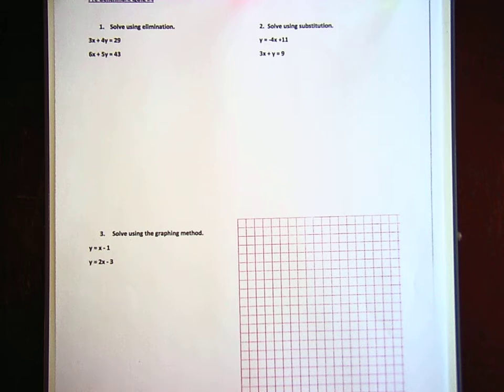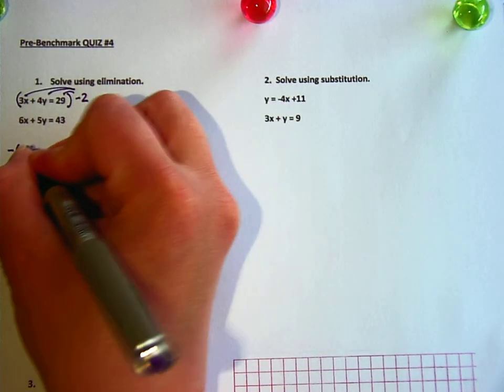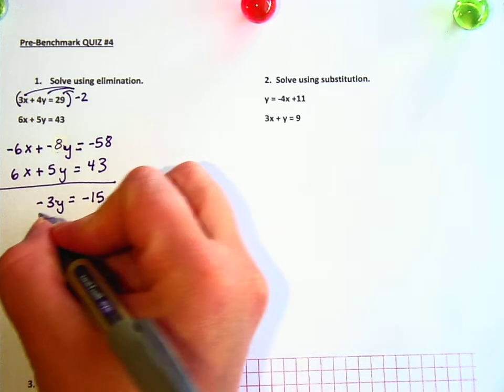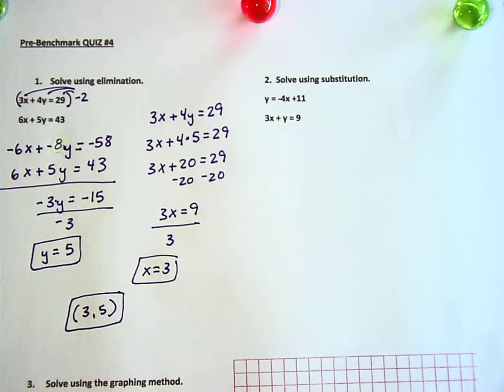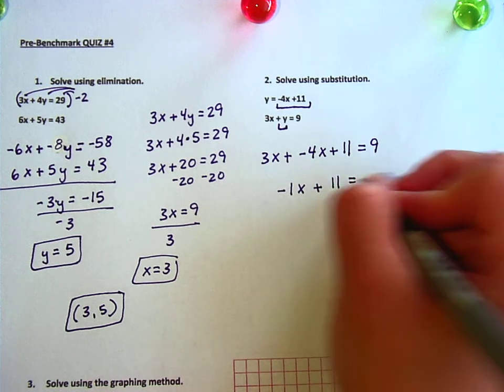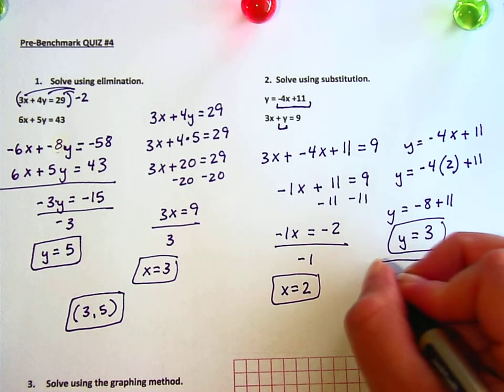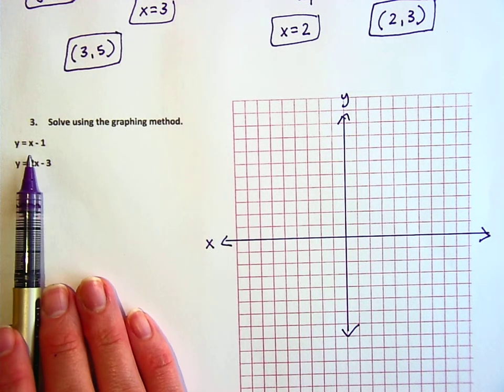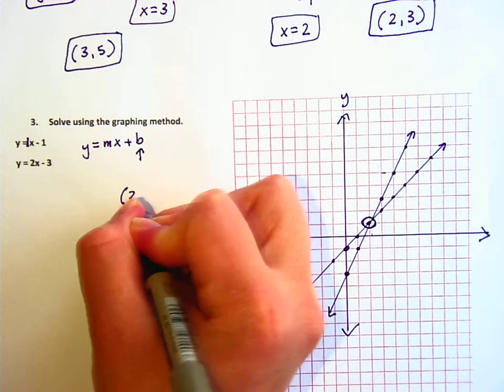5/21 Algebra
Pre-Benchmark #4